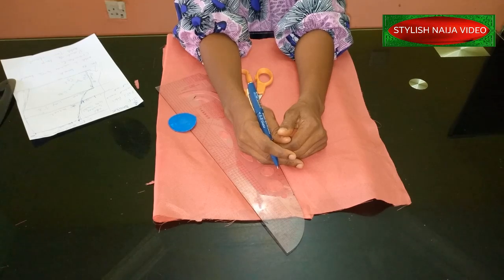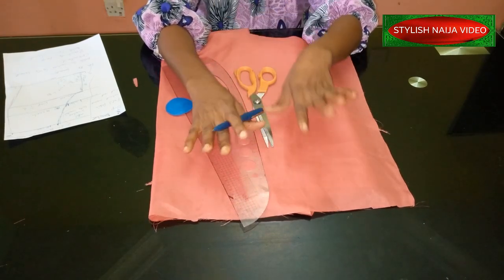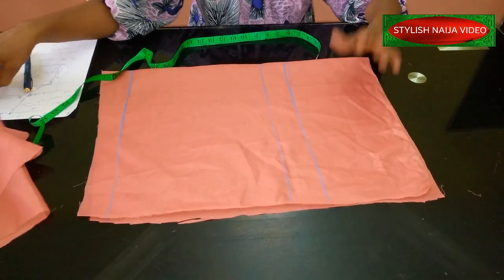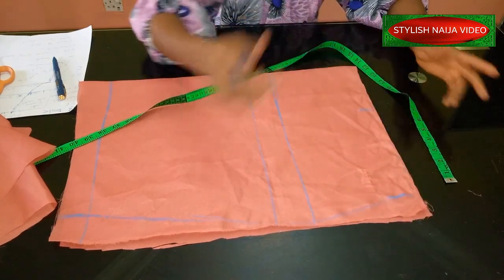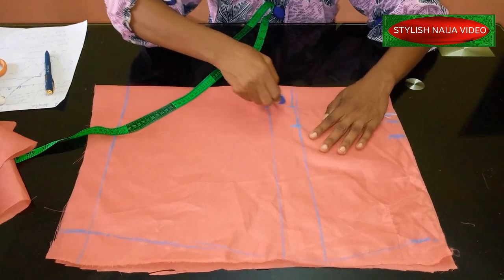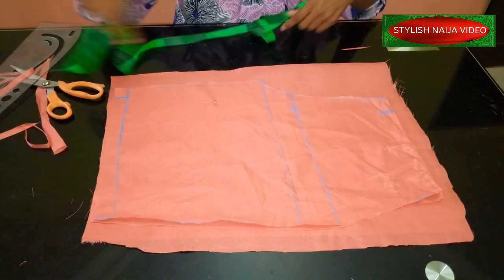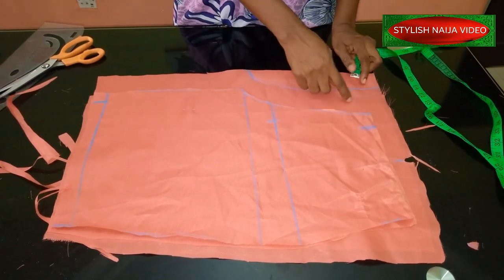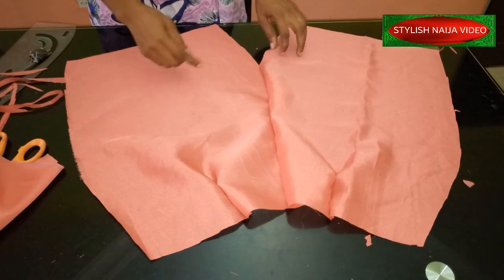Three Basic steps to cut a Female Short Knickers || Female Short pants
stylish naija has brought you this three steps to cut a knickers
female pants

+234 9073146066